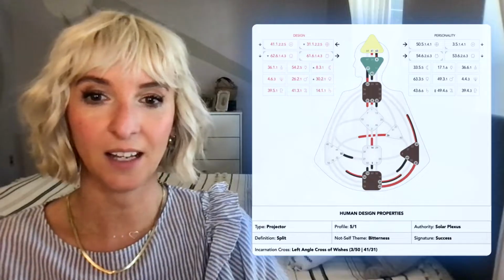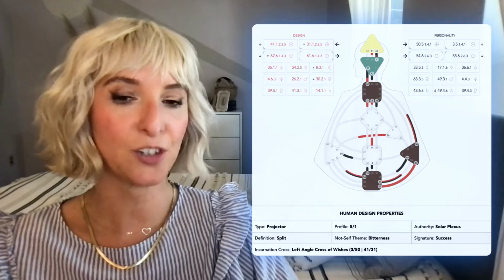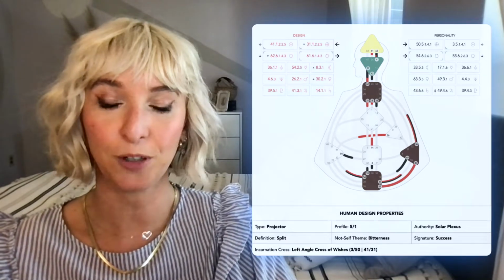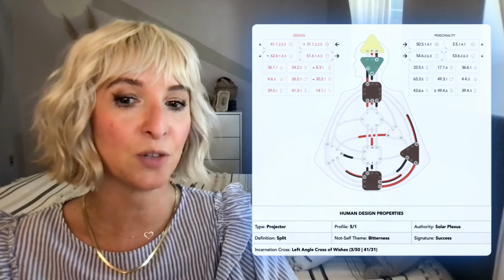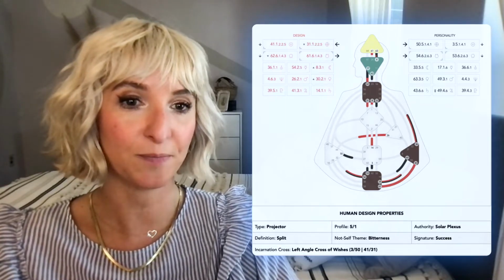Who was she REALLY? Queen Elizabeth II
Who was she REALLY? Queen Elizabeth II passed away a few days ago at the age of 96. We've watched her (most of us for as long as we can remember) through the media, but who was she really? Her Human Design chart reveals some very interesting things about her leadership style, her stoicism, and why we're still so fascinated by her as a person.